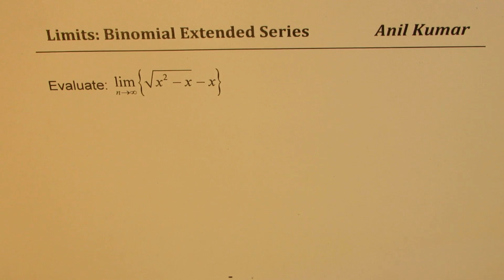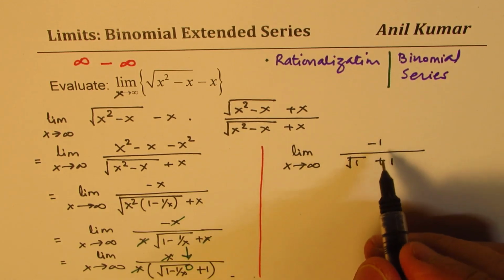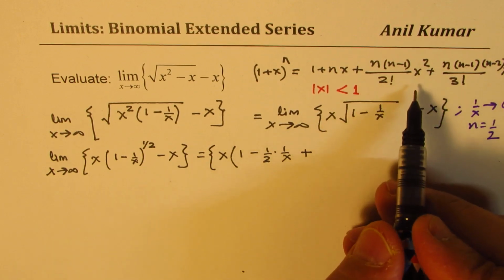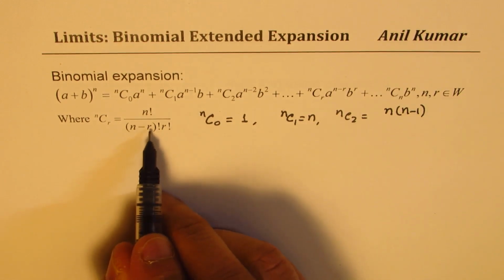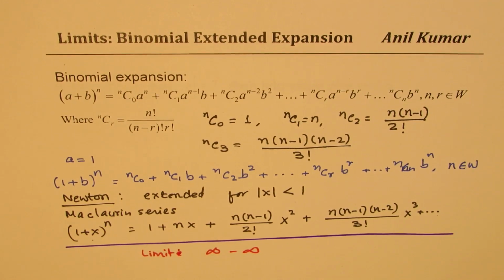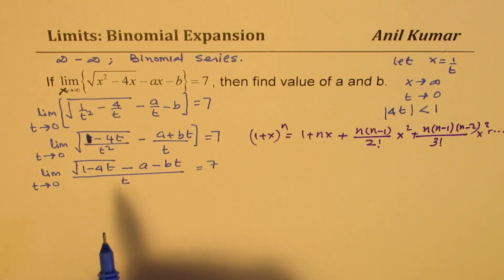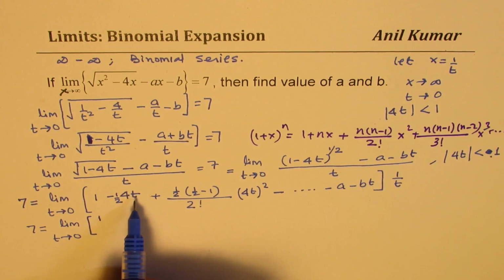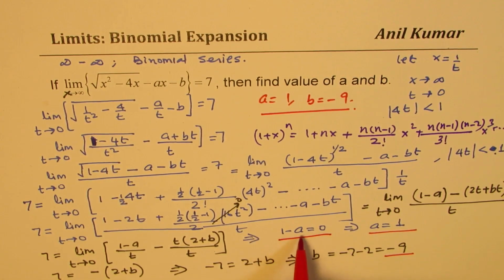IIT JEE Examples Difficult Limits at Infinity with Binomial Series Important Strategy